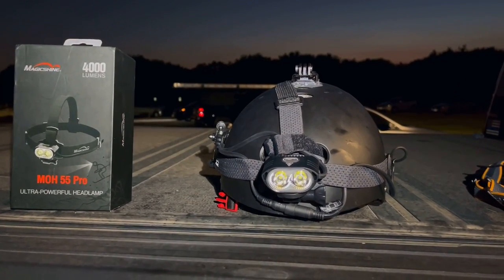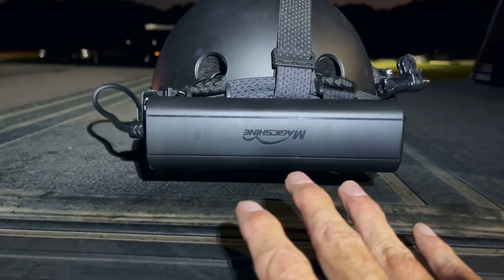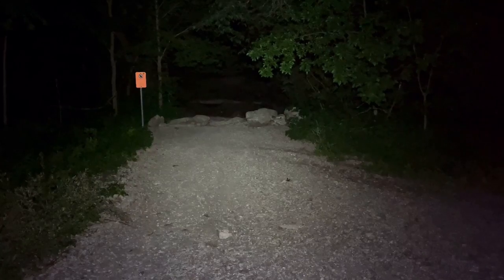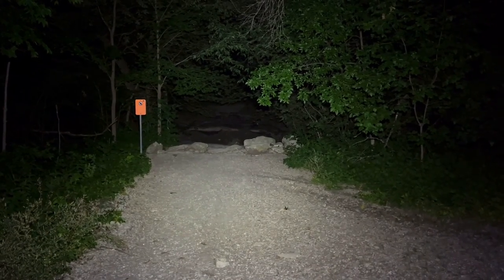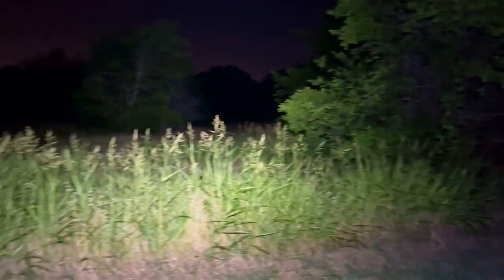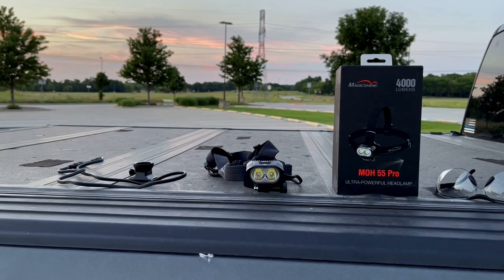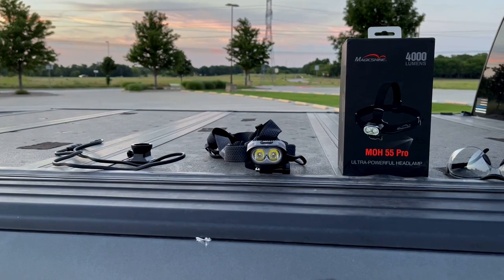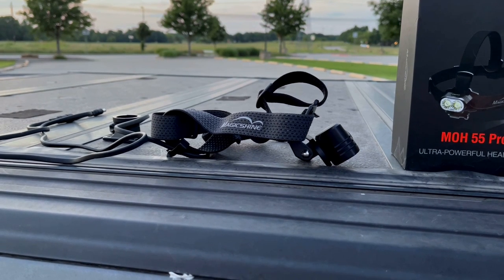Magicshine MOH 55 Pro (4000 LM) Headlamp Extensive Field Test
This is an extensive, multi-night field test of the Magicshine MOH 55 Pro headlamp.  It was filmed on three successive nights in the Texas summer heat at three different locations.  Each exercise illustrates a different way to carry the external battery and mount the headlamp.

Part 1 was filmed at the Arbor Hills Nature Preserve in Plano, TX.  This part illustrates the widest variety of headlamp modes and has the most wildlife shots.  Part 2 was filmed at the Oak Point Nature Preserve in Plano, TX.  This exercise was filmed entirely in 90-degree or higher temperatures and tests how well the headlamp performs in extended high/turbo intervals.

Part 3 was filmed at the LBJ Grasslands outside of Decatur, TX.  This section of the video illustrates a couple of different use cases for the headlamp, including use as a vehicle-mounted search light.

This review was requested by several subscribes and was made possible by Magicshine sending me an evaluation unit.  Without their help, this review would not have been possible.  Thanks for your time and for watching the video.  And, if you like it, please share it with someone you think may be interested.

All clips were shot single-take (no retakes) with an iPhone 12 Pro MAX.

CHAPTERS

00:00 - Introduction
04:28 - Bobcat sighting
05:21 - Mode Tests
07:33 - Deer Sighting
07:56 - Open Area Test (360 sweep)
09:08 - Open Area Test #2
10:19 - Armadillo Sighting
10:55 - Owl on the ground
11:19 - Part 1 Summary
13:55 - Part 2 Introduction
17:32 - Lake view High mode
19:00 - Baby rabbit sighting
19:19 - Time to go Turbo
21:16 - Part 2 Summary
22:34 - Part 3 Introduction
24:31 - Rescue area lighting
27:38 - Vehicle mounted search light